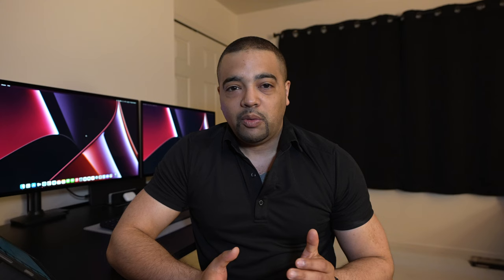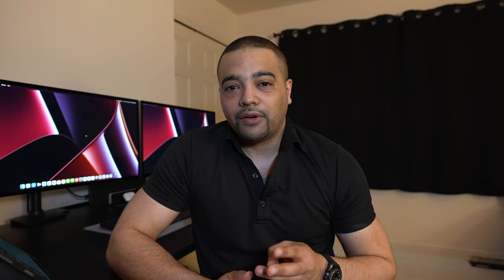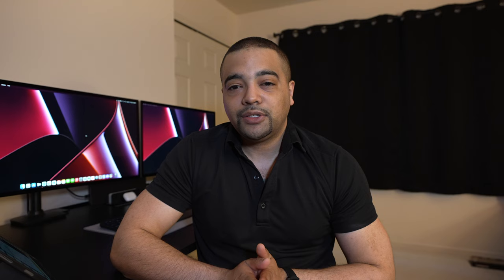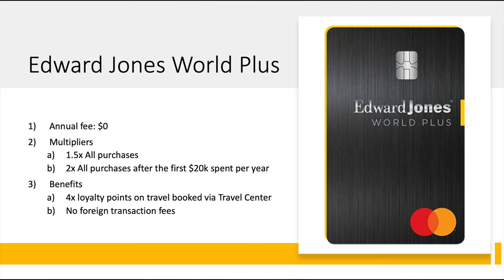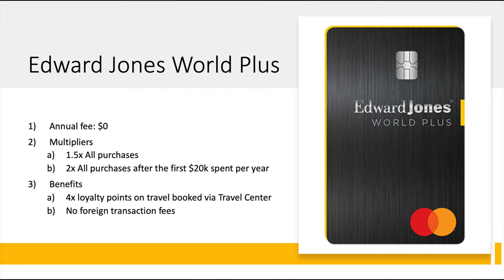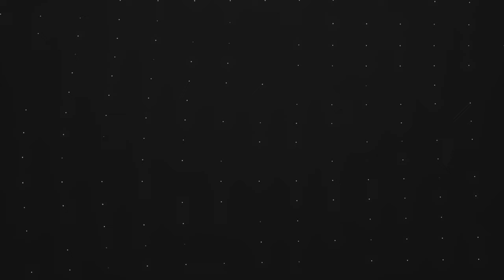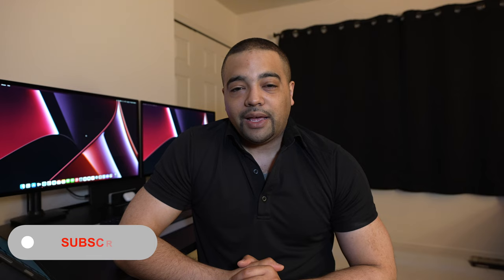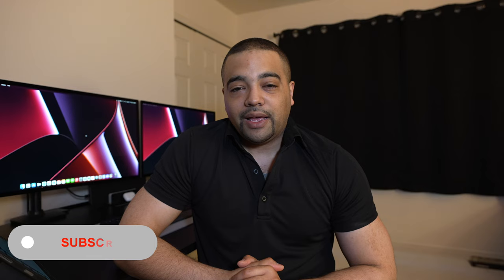Edward Jones Credit Cards - Spend Your Way to Wealth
Chapters
0:00 Hey
0:30 Did You know...
1:37 Earnings & Redemptions
2:23 Investment Accounts
2:52  Cards
5:08 Any Good?
7:49 Bye